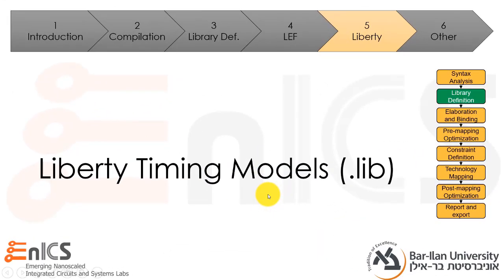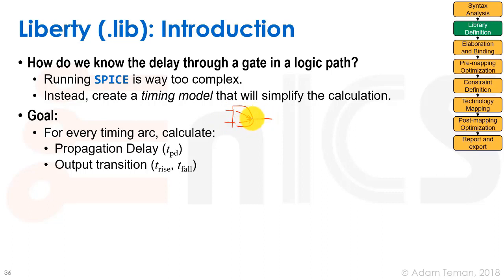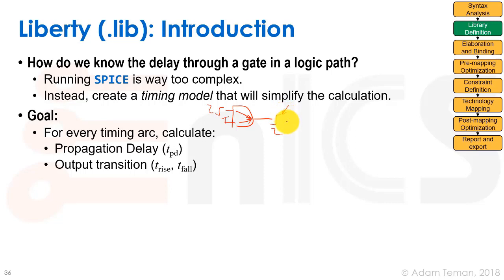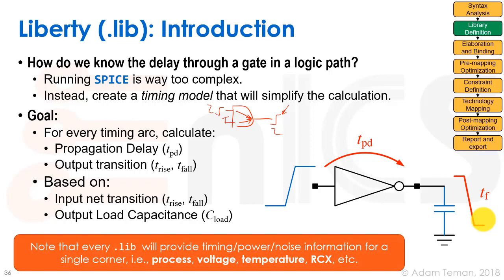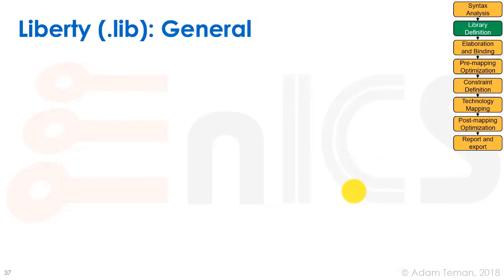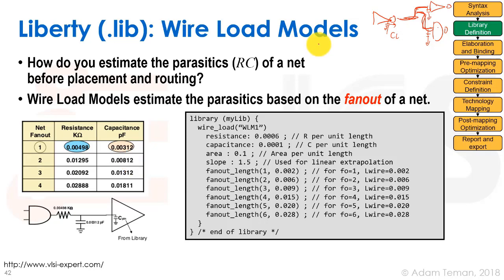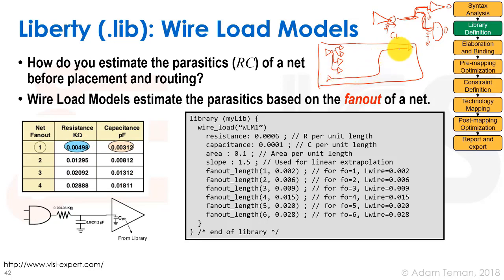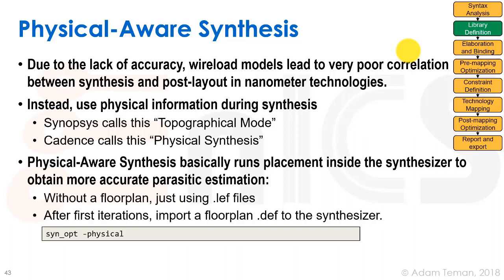DVD - Lecture 3e: Liberty (.lib)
Lecture 3 is the first of two part overview of logic synthesis. The first lecture focuses on Standard Cell Libraries, which are an integral part of the synthesis process.

Lecture 3e dives into the nonlinear delay models used for static timing analysis and the Libery (.lib) format, which is the common format to provide timing models.